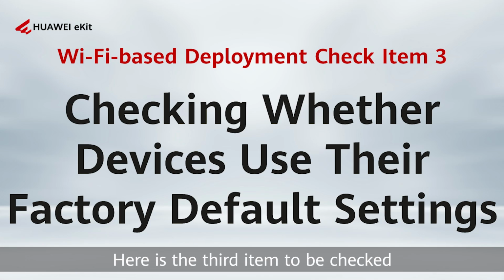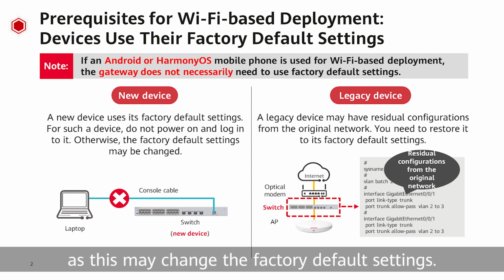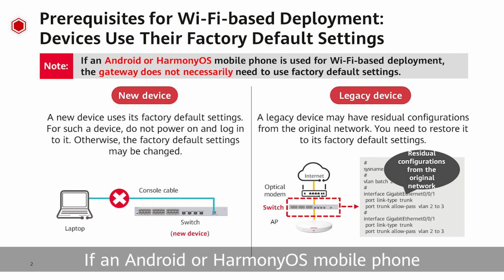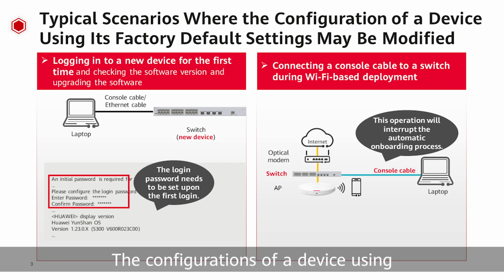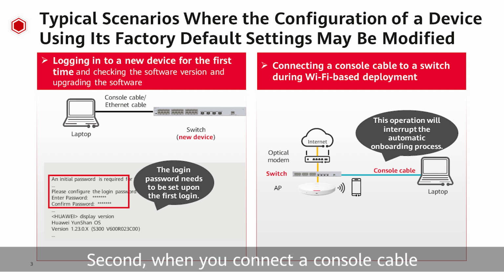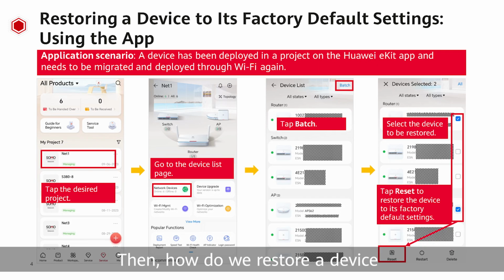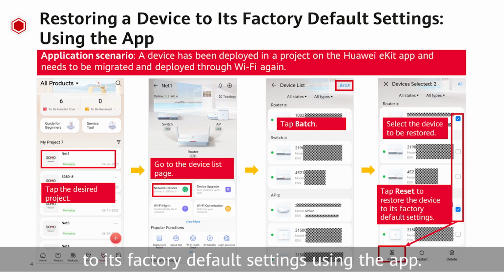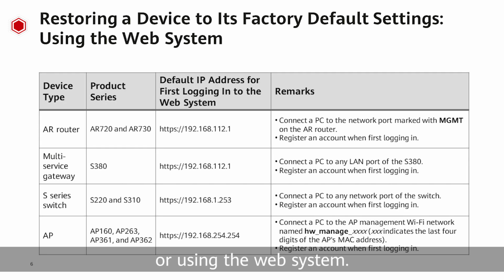SME Network: Wi-Fi-based Deployment Check Item 3——Whether Devices Use Factory Default Settings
Here is the third item to be checked before Wi-Fi-based deployment: whether devices use their factory default settings.